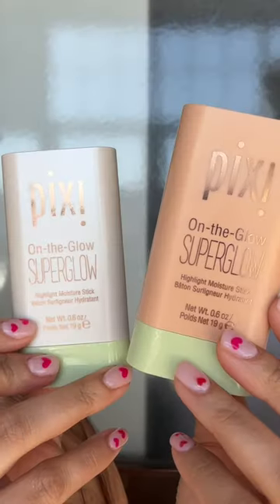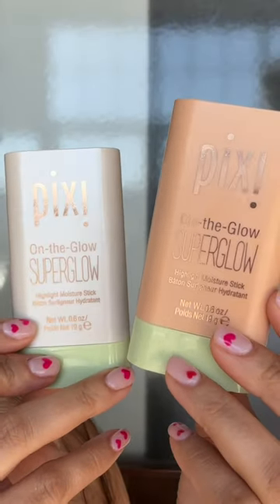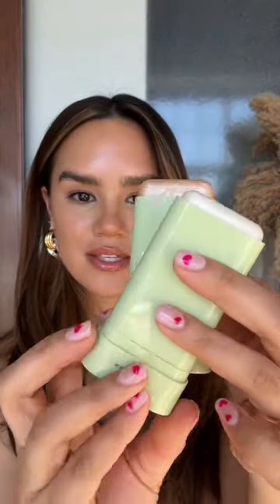NEW drugstore highlighter! Pixi On The Glow